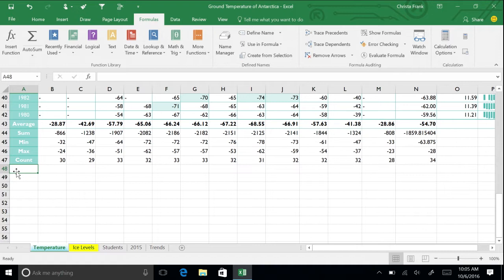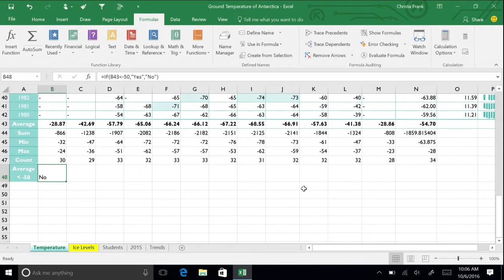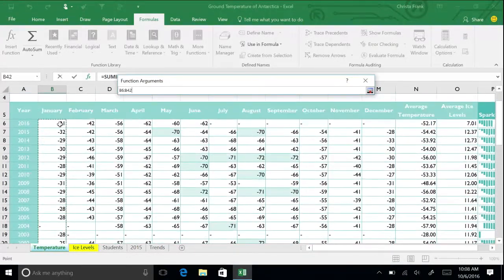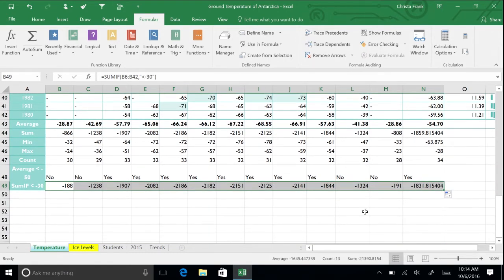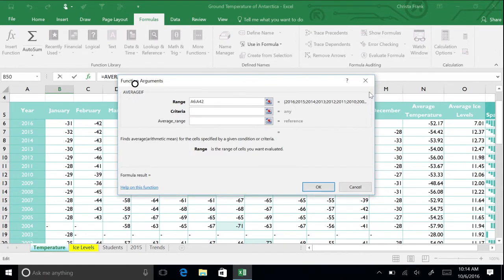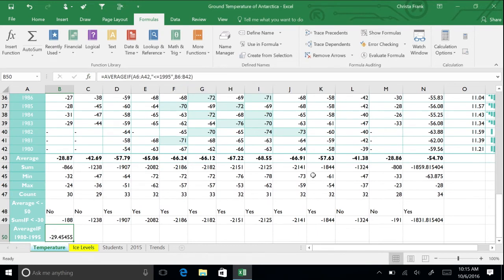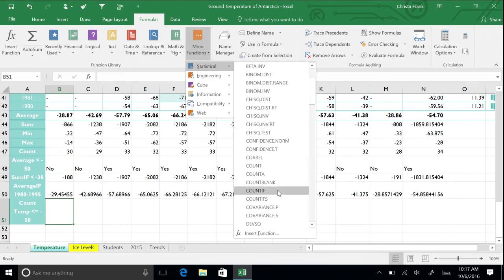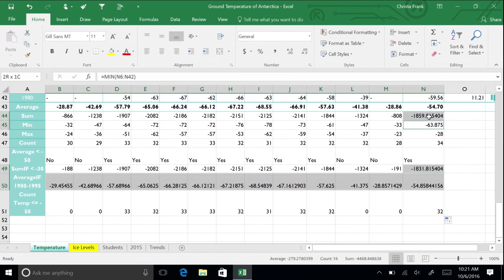Microsoft Excel 2016 - Module 13: Perform Conditional Operations by using Functions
This module explains how to Perform Conditional Operations by using Functions.  Microsoft Excel has given a solid foundation in working with this package. In this course, you will learn about some of the more advanced features of Excel, including pivot tables, data validation and advanced formulas.